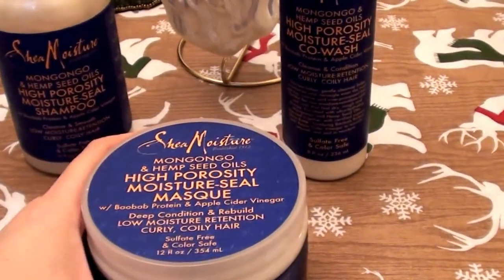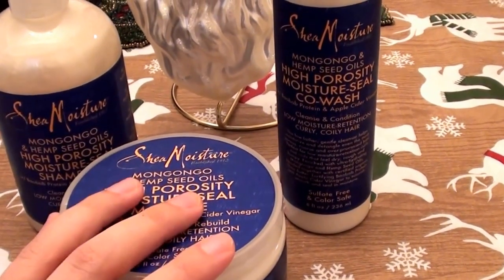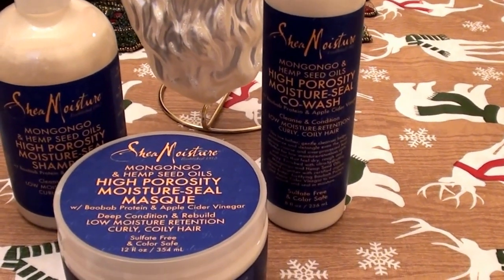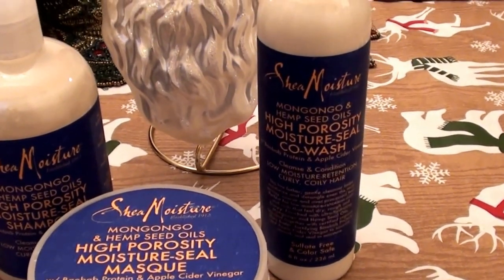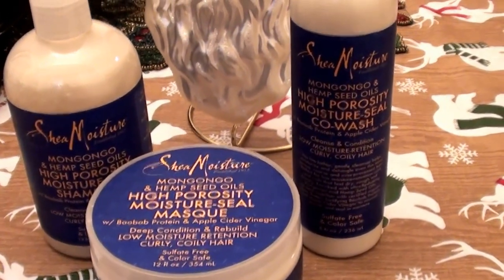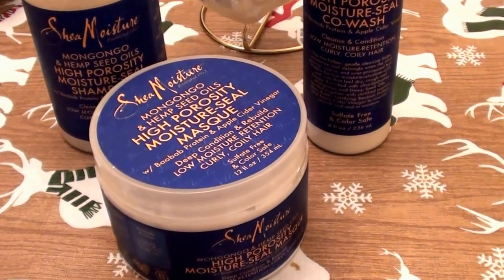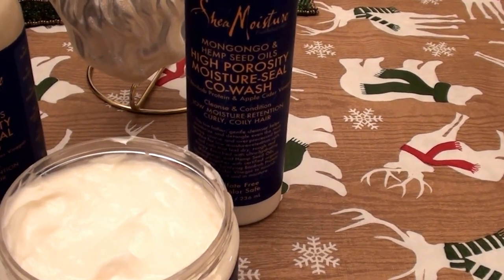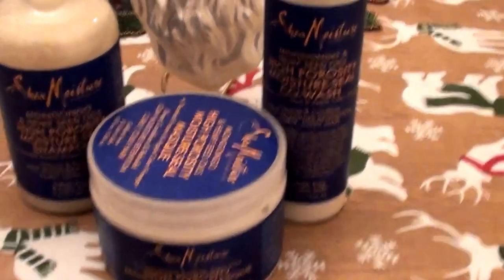SheaMoisture Mongongo & Hemp Seed Oils High Porosity Moisture-Seal Masque